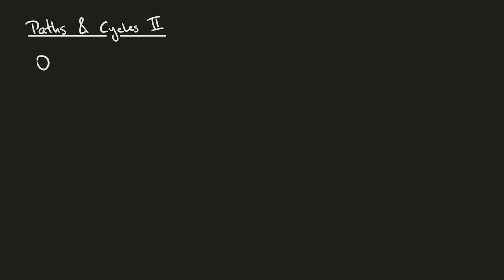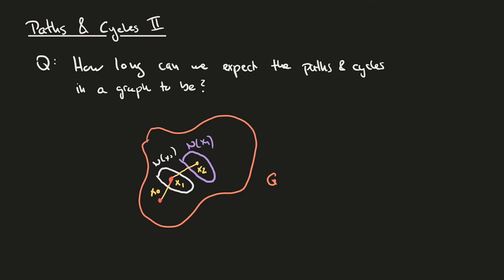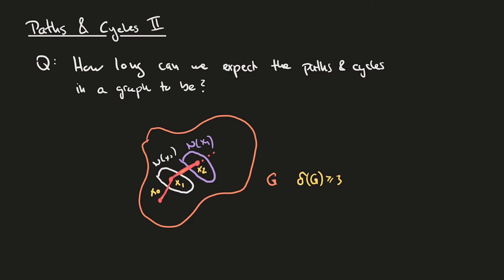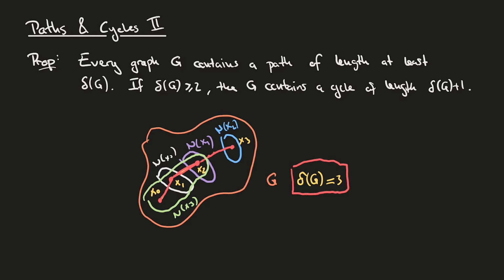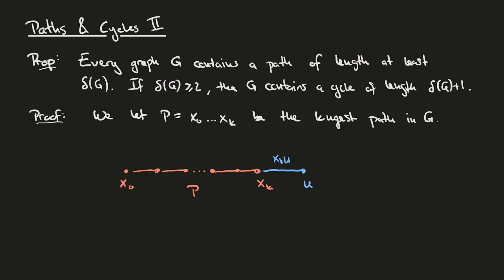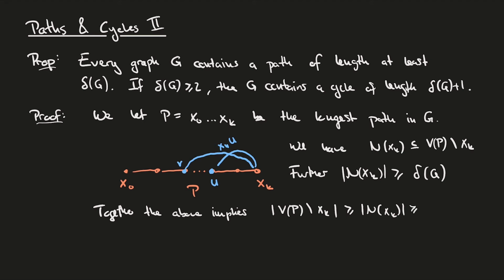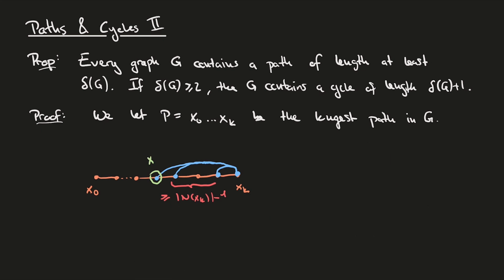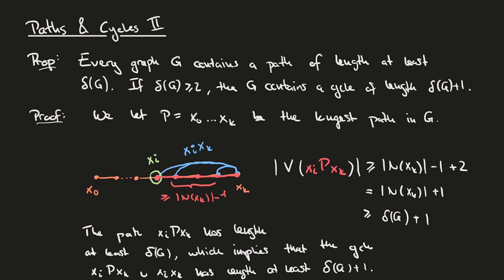Graph Theory 04: Paths and Cycles II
I continue discussing paths and cycles. I show that we can always find a path that is at least as long as the minimum degree of G.
The material follows Diestel's "Graph Theory", section 1.3.